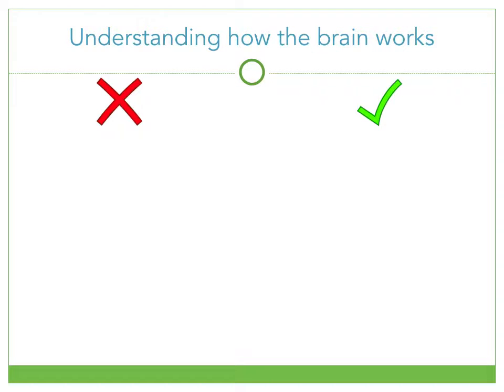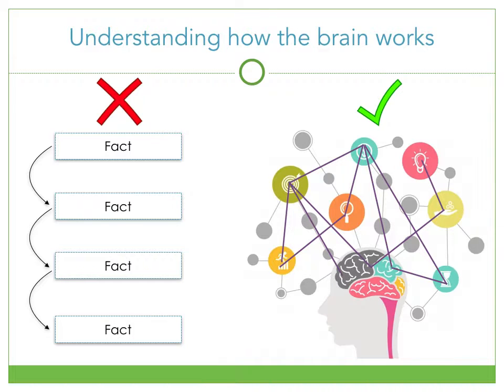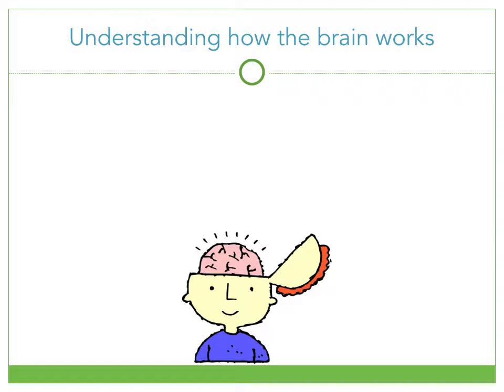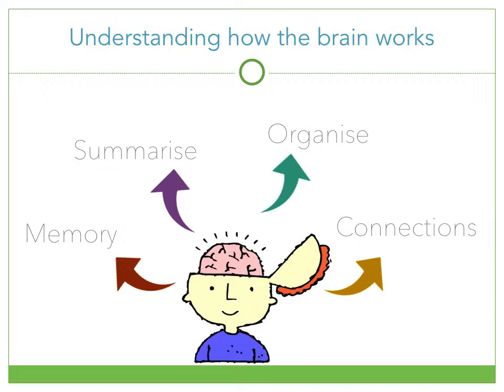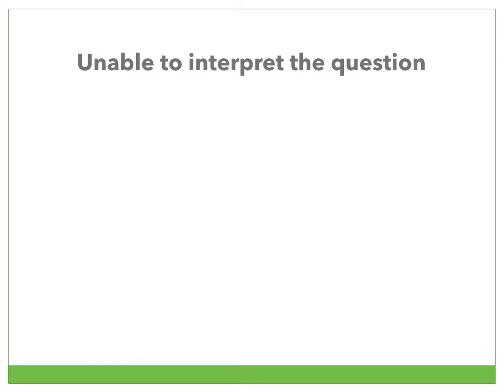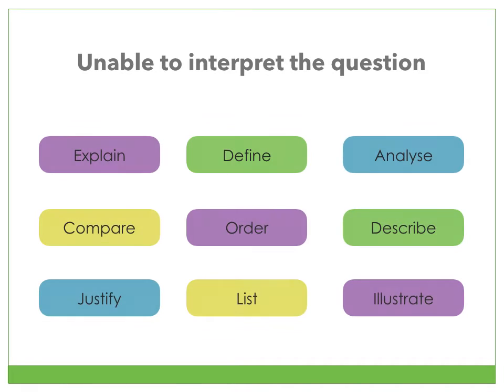SP Understanding Mind Maps